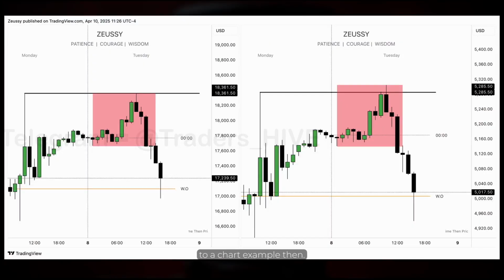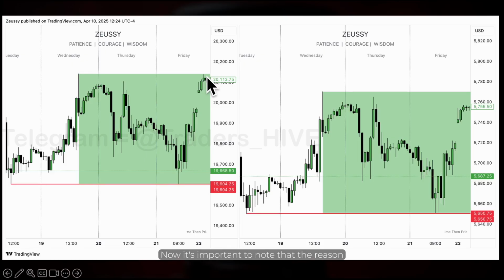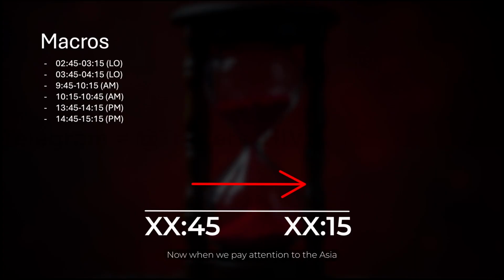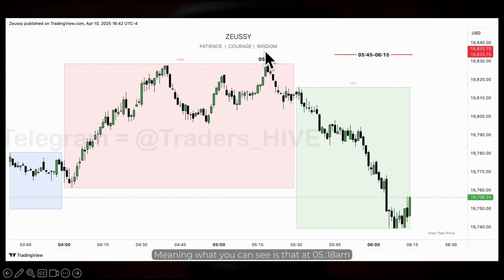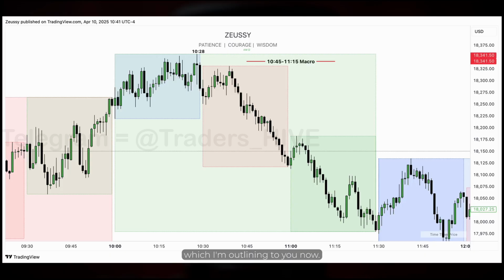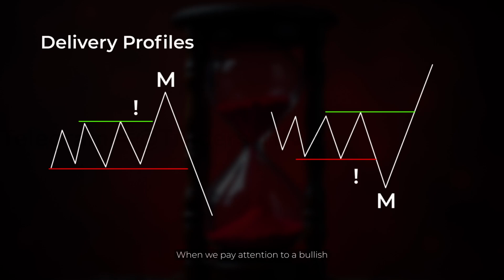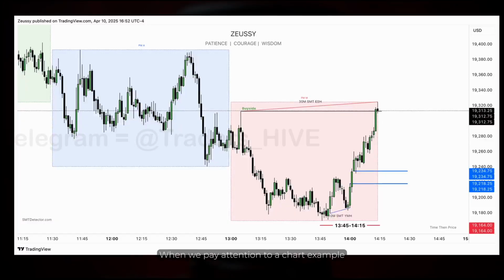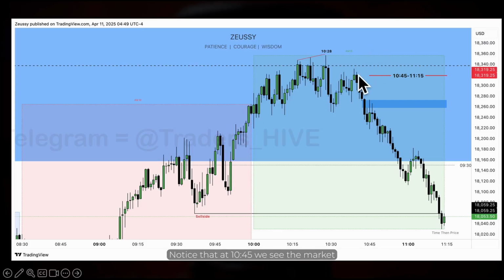9 times of interest